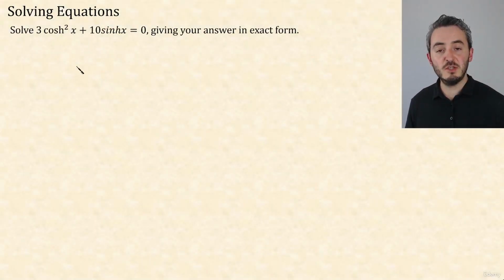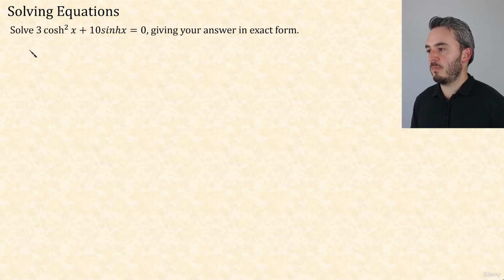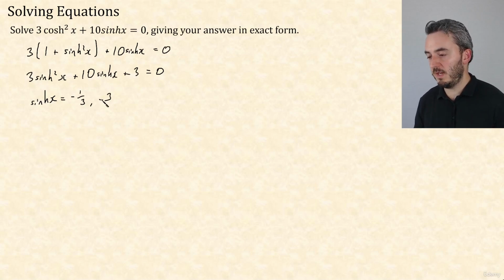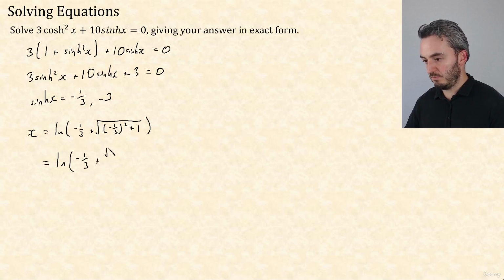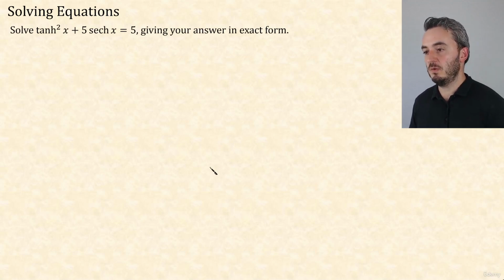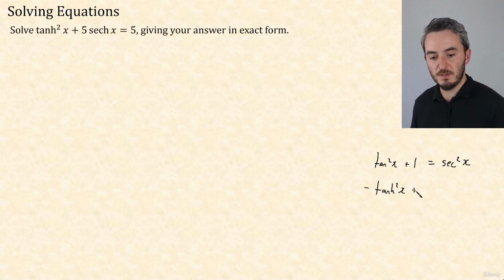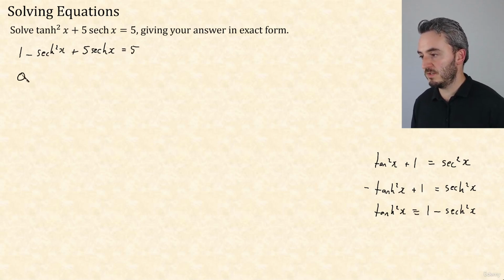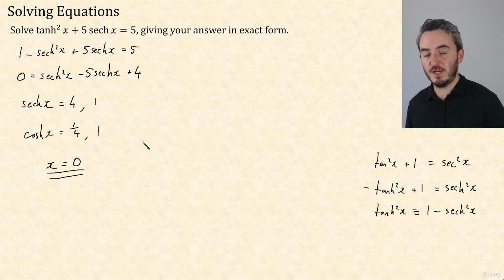54 - Solving Hyperbolic Equations Part 2. | CIE A Level Further Pure Mathematics 2 9231